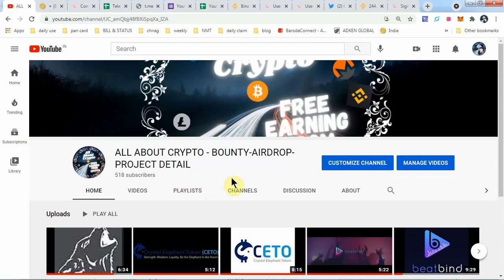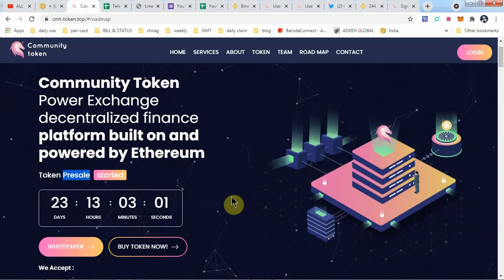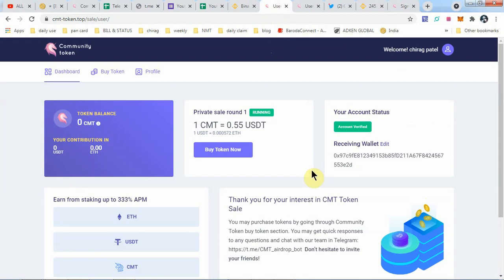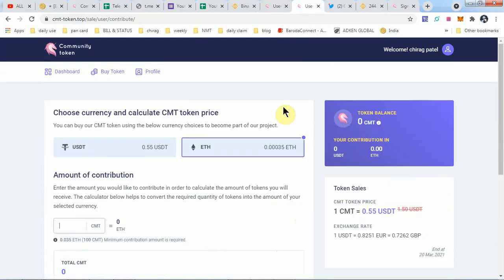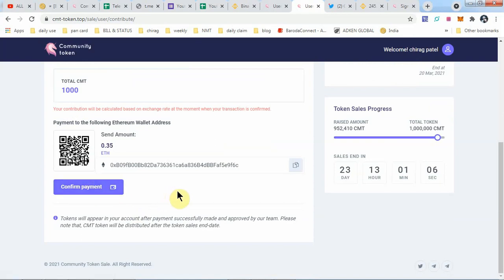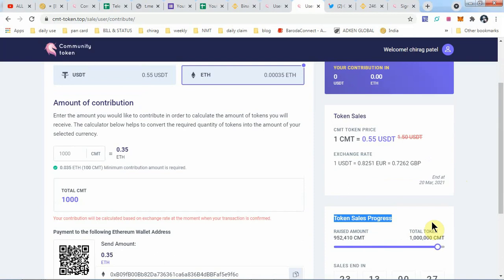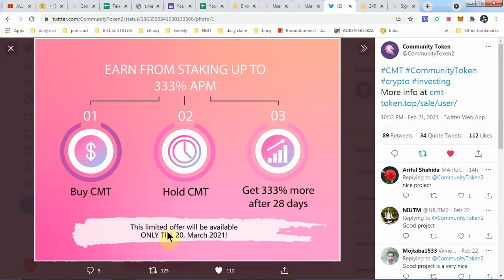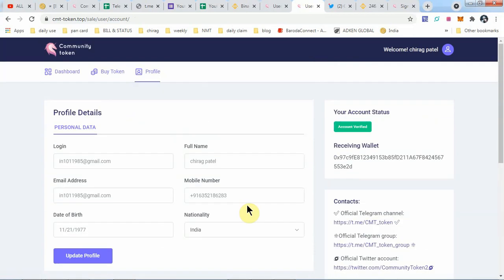community token (CMT)- PRESALE DETAIL - GREAT OPPORTUNITY FOR EVERYONE - HOW TO TAKE A PART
Bitcointalk username: chirag6313